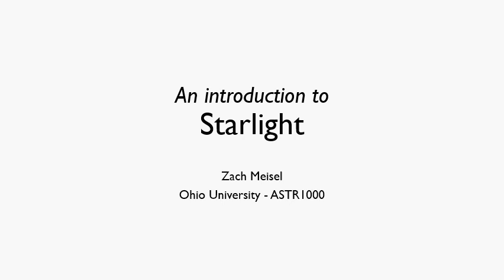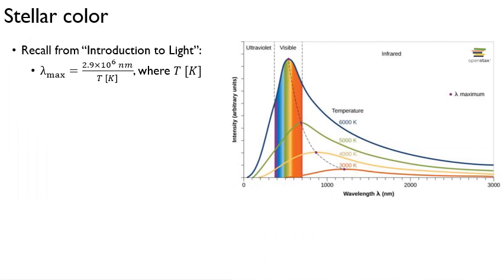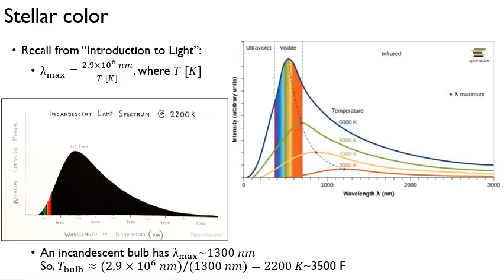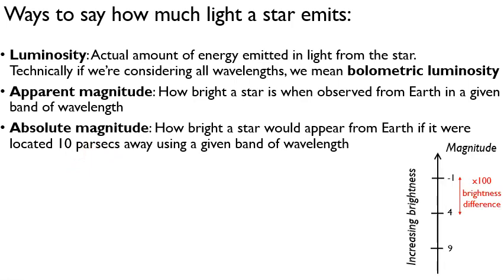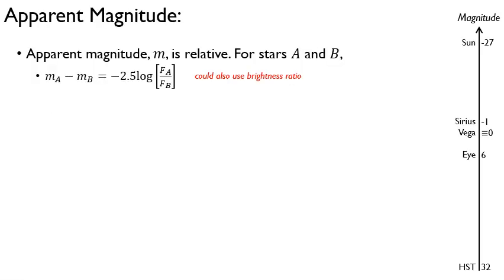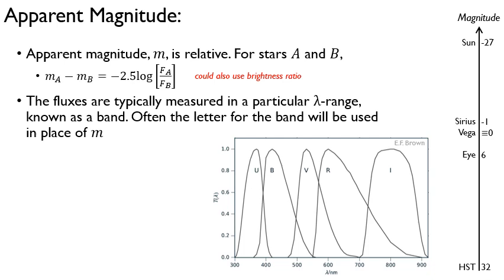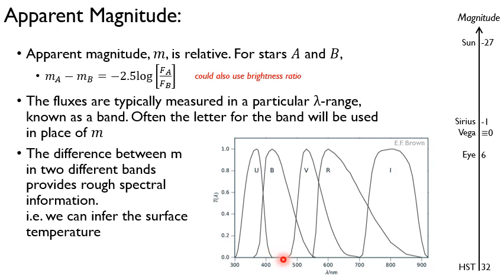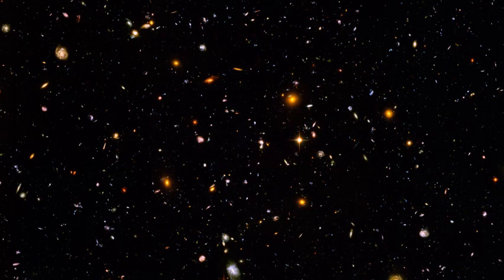An introduction to starlight (ASTR 1000)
Introduction to starlight, for Ohio University ASTR 1000, to accompany chapter 17 of "Astronomy" from Open Stax